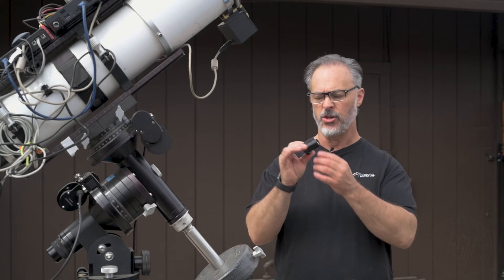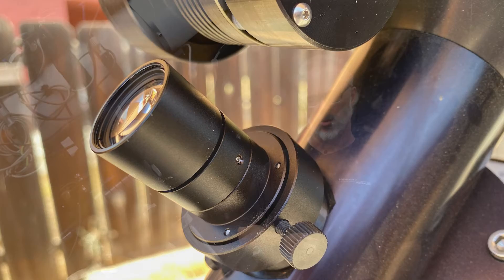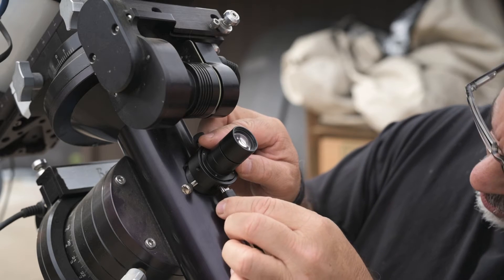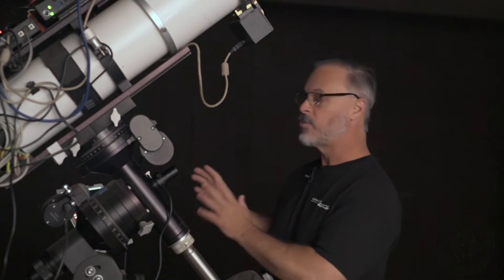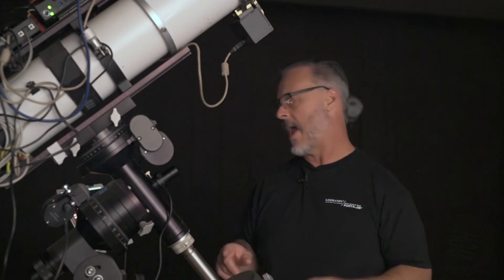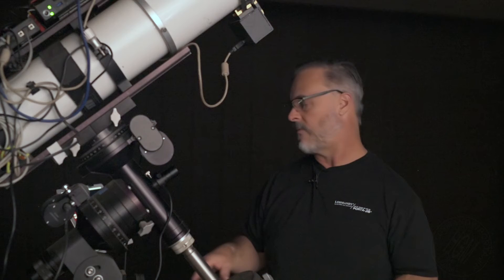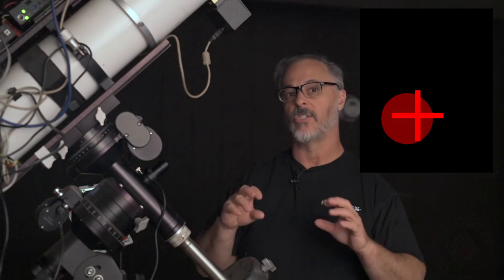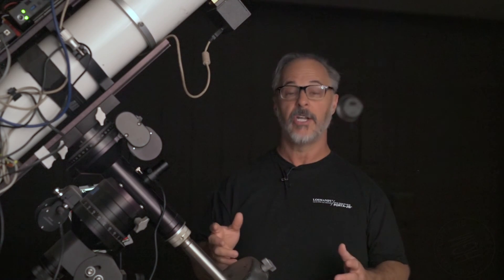Getting Started 09C: Polar Alignment with iPolar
Do you have your own way you do Polar Alignment, or some additional tips or feedback? please post in comments below!

In this tutorial, we polar align with the iOptron iPolar camera - great way to get fast, accurate, and easy polar alignment with your Windows computer and Losmandy mount.

This is Part 3 of 4 for polar alignment.